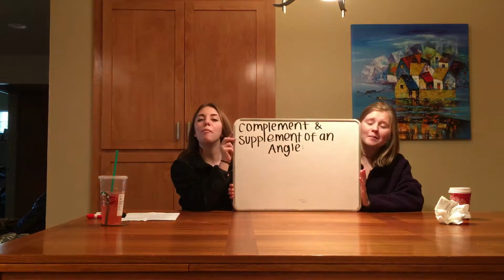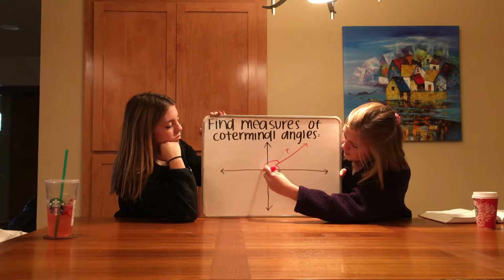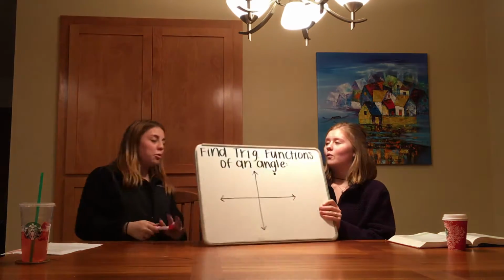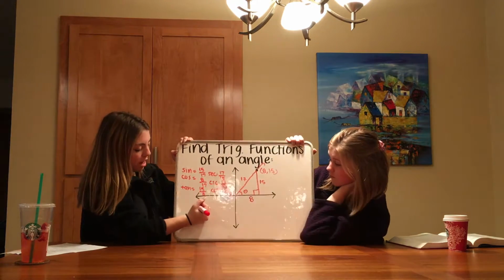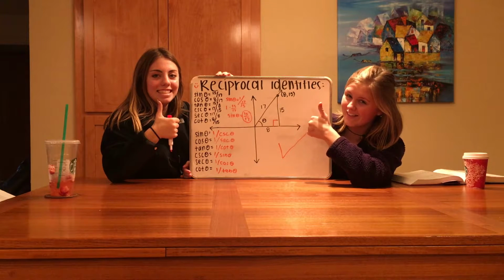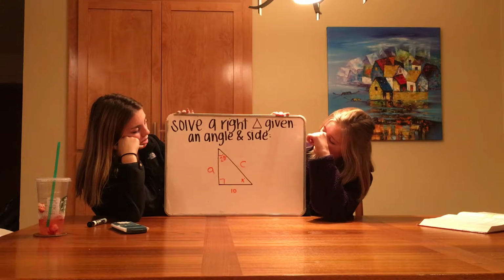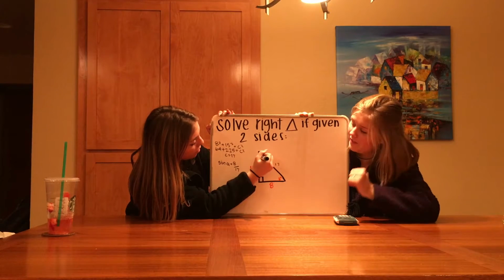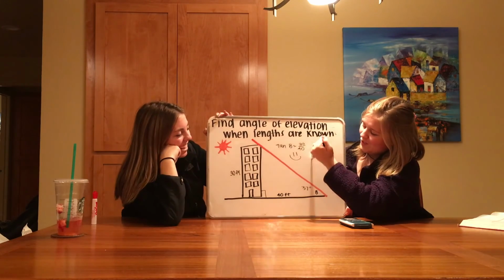Trigonometry Alternative Assessment TCM Semester 1 Final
Project done by Maddie Ravera and Hazel Garverick